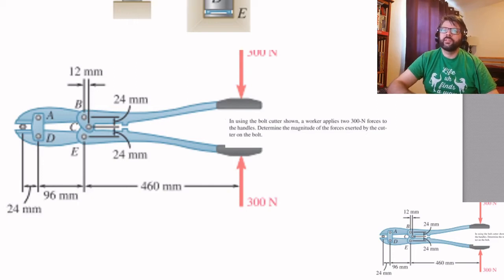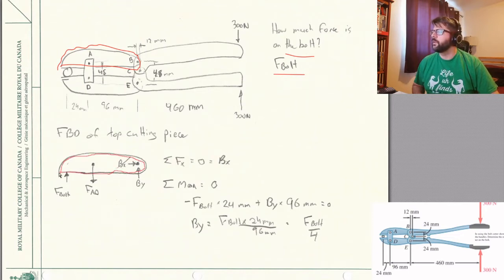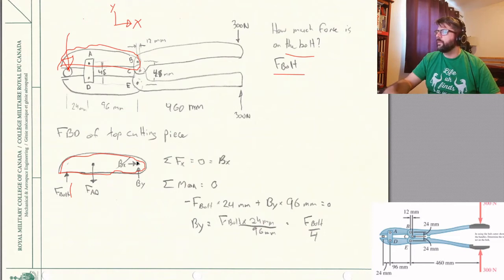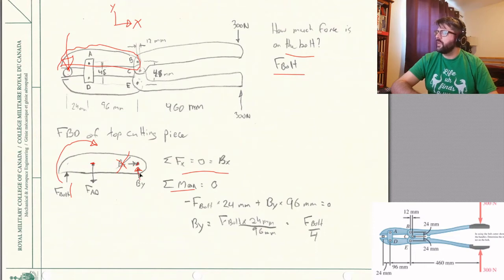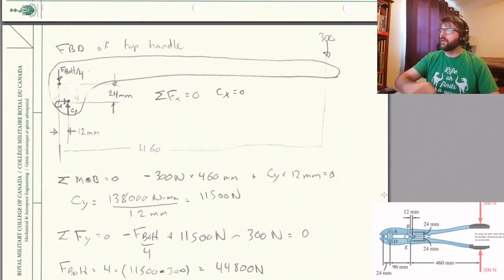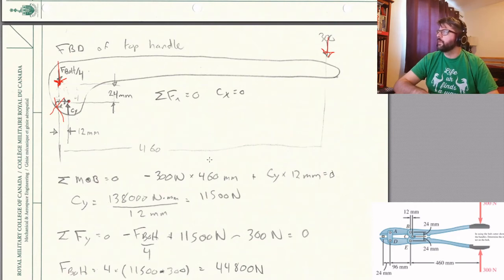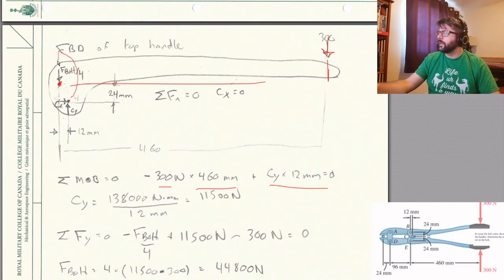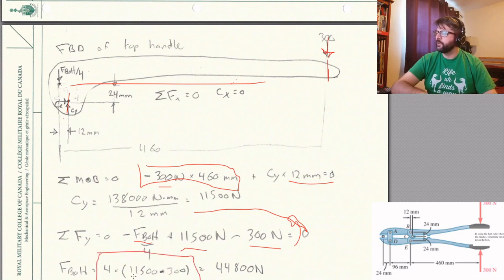Static Mechanics - Bolt Cutters Example